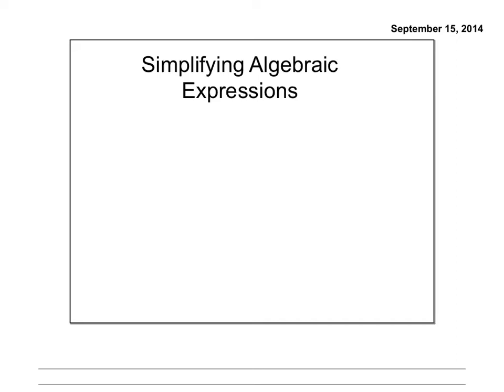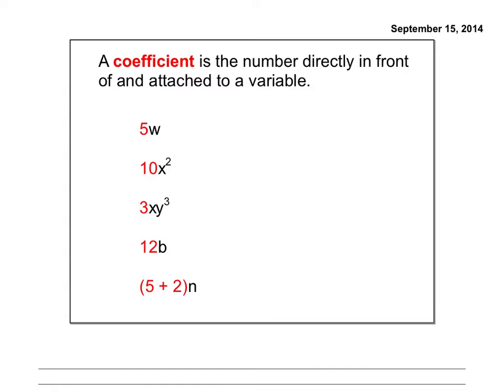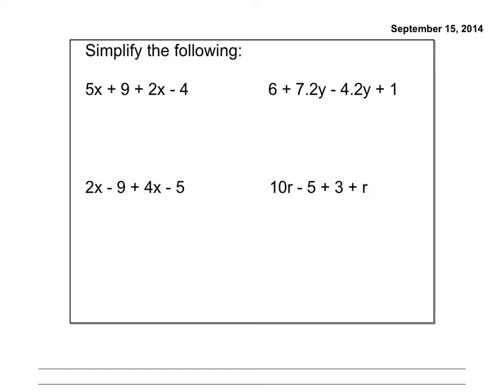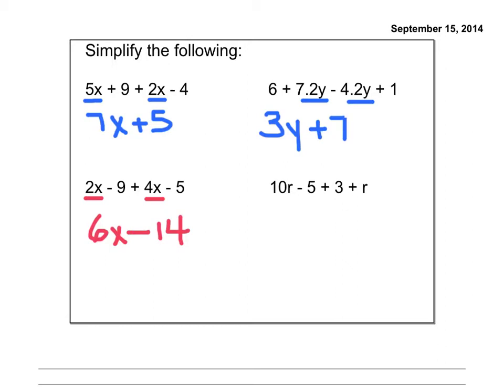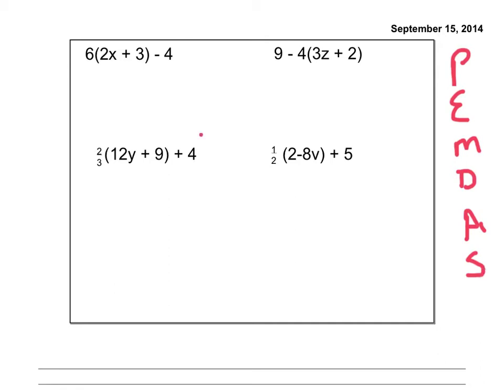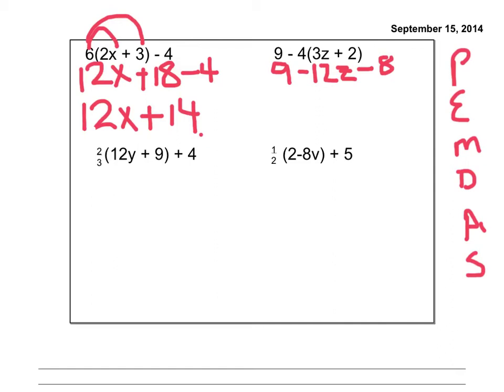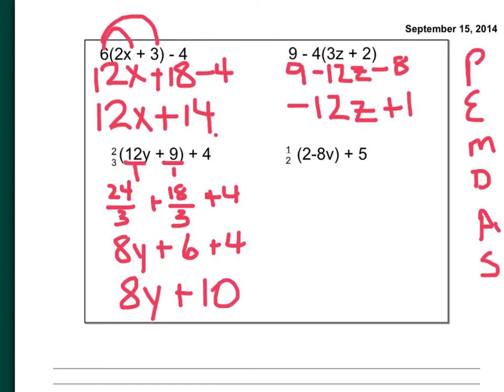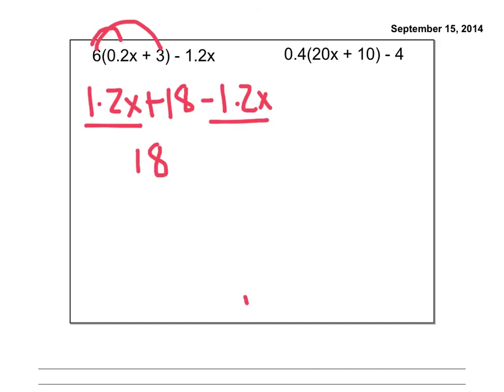simplifying algebraic expressions